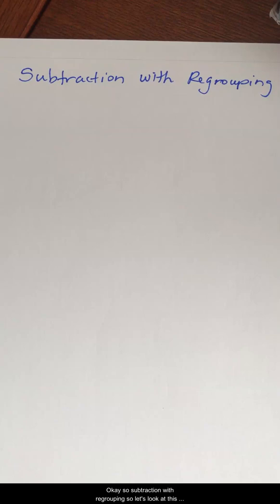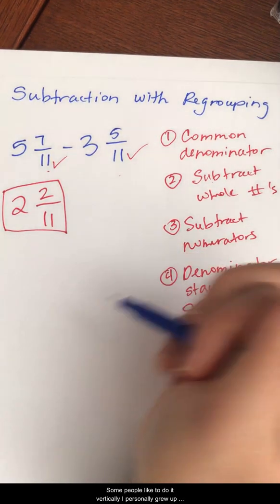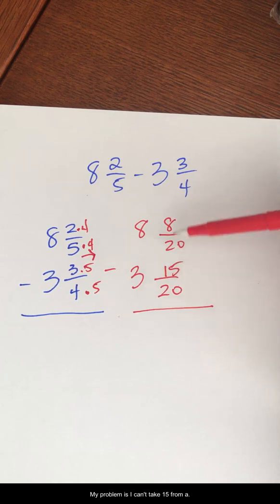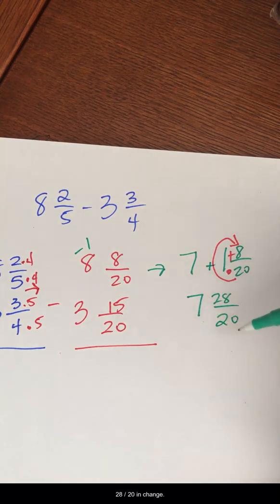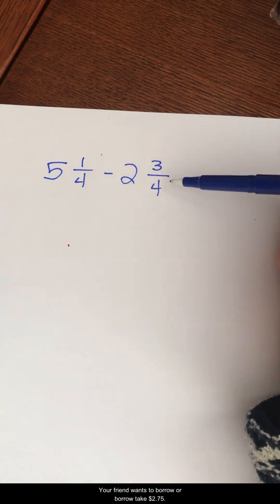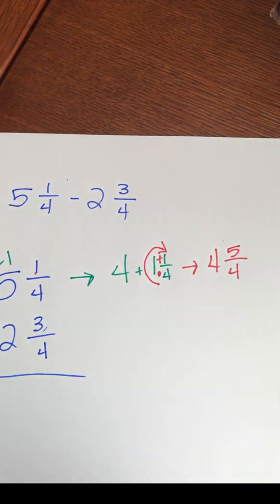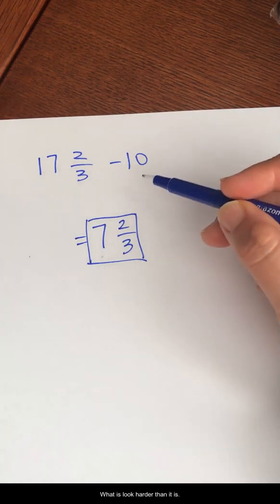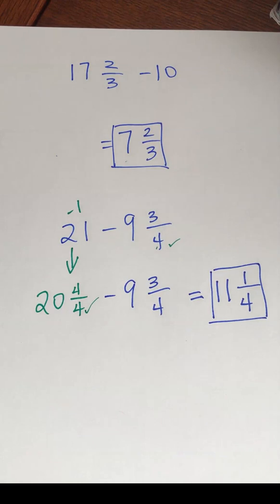Subtracting Fractions with Regrouping (borrowing)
Easy, detailed explanation of how to subtract fractions with regrouping (borrowing).